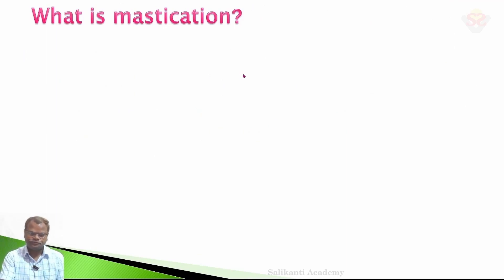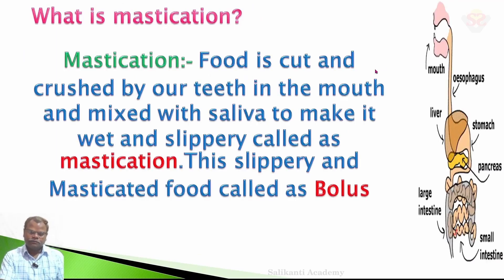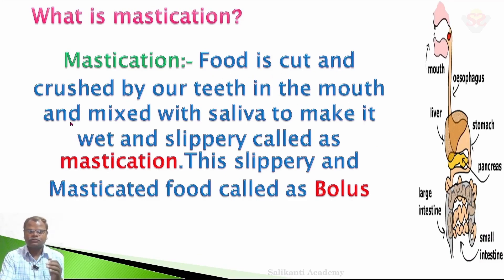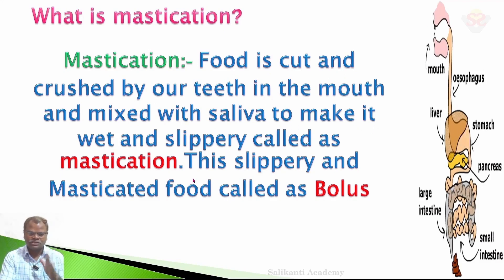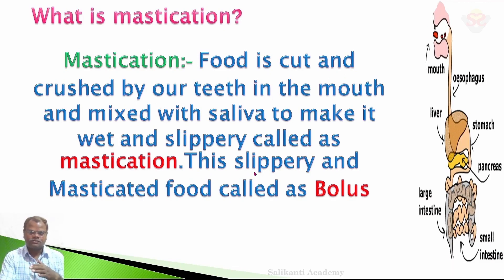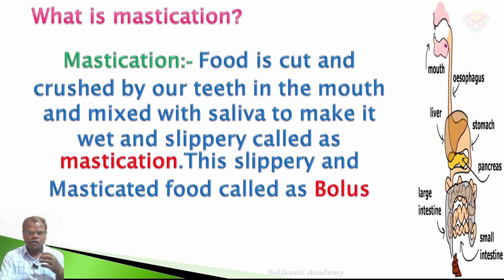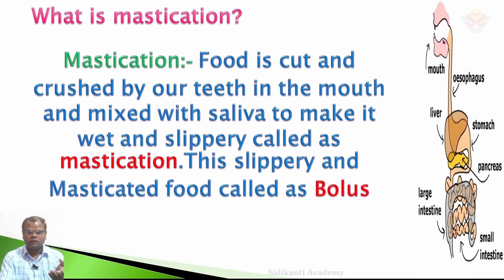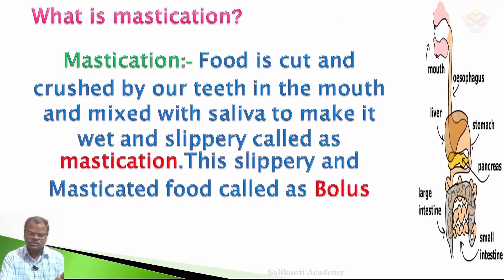Mastication definition and explanation with digestive system animation, 10th Biology